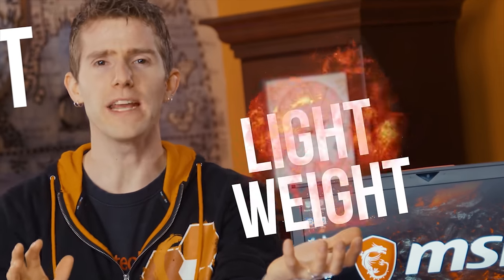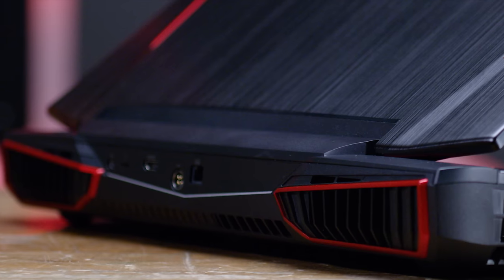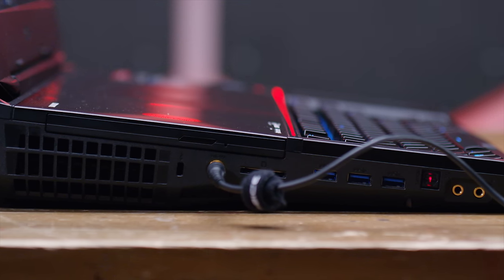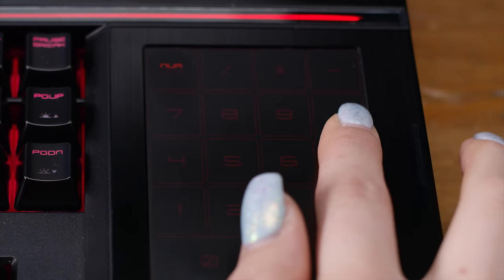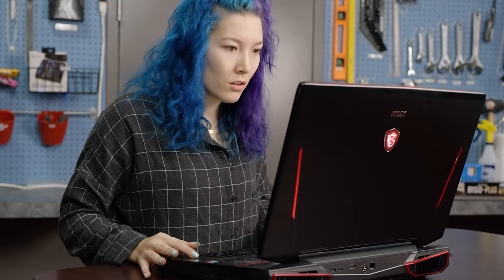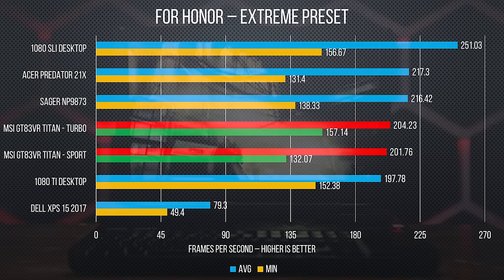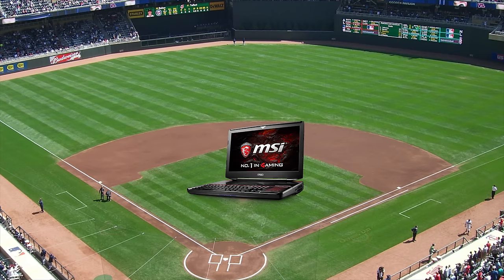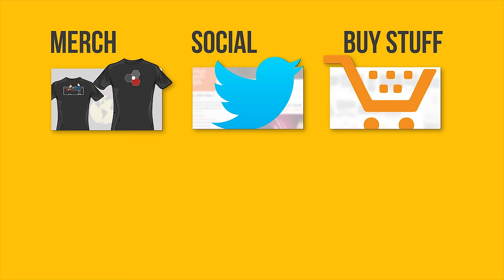13lbs of RAW POWER?! - MSI GT83 Titan SLI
For $5,400, the MSI GT83VR Titan SLI better provide some incredible performance in a laptop form factor...